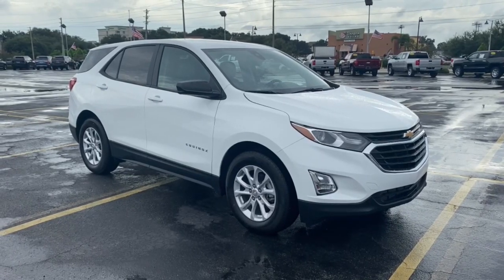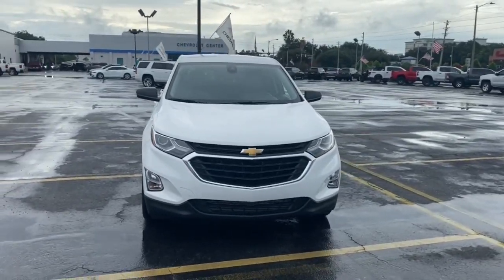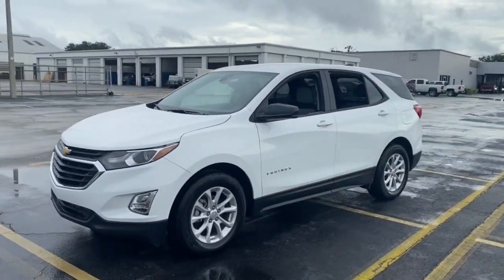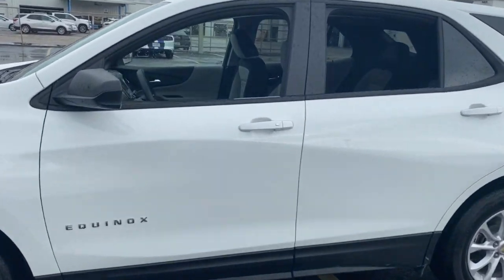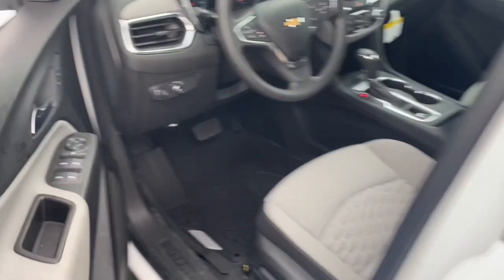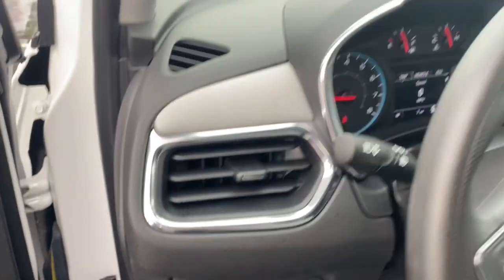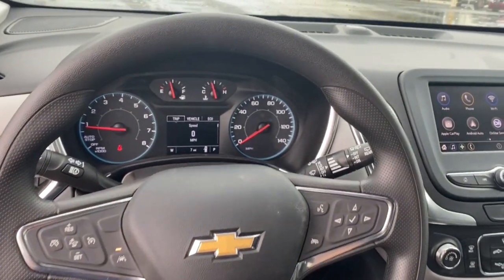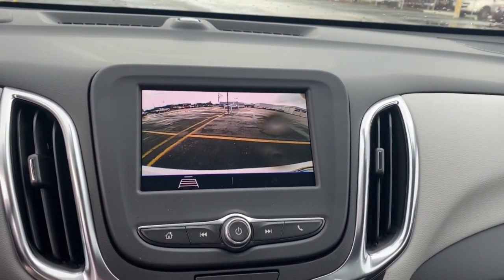2021 Chevrolet Equinox Lake Wales, Haines City, Bartow, Winter Haven, Auborndale, FL 215220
SUMMIT WHITE New 2021 Chevrolet Equinox available in Winter Haven, Florida at Chevrolet Center. Servicing the Lake Wales, Haines City, Bartow, Auborndale, FL area.
2021 Chevrolet Equinox FWD 4dr LT w/1LT - Stock#: 215220 - VIN#: 3GNAXKEV2MS145790

Chevrolet Center
101 Cypress Gardens Blvd

: Satellite Radio Back-Up Camera Onboard Communications System iPod/MP3 Input ENGINE 1.5L TURBO DOHC 4-CYLINDER S. TRANSMISSION 6-SPEED AUTOMATIC ELEC. DRIVER CONFIDENCE II PACKAGE AUDIO SYSTEM CHEVROLET INFOTAINMENT. WHY BUY FROM CHEVROLET CENTER?: Carrying on the family tradition Sam and Frank Portlock have dedicated themselves to creating an environment where customers are welcomed like family. We have achieved top customer satisfaction from the beginning and we continue today. Same Name. Same Ownership. Same Great Service. Your Center for Chevrolet Since 1958. OPTION PACKAGES: LPO FLOOR LINER PACKAGE includes (CAV) integrated cargo liner LPO and (RIA) all-weather floor liners LPO. TRANSMISSION ELECTRONICALLY-CONTROLLED WITH OVERDRIVE includes Driver Shift Control (STD) DRIVER CONVENIENCE PACKAGE includes (BTV) Remote Start (CJ2) dual-zone automatic climate control (KA1) driver and front passenger heated seats (N34) leather-wrapped steering wheel (UG1) Universal Home Remote (TB5) power liftgate and (T3U) front fog lamps DRIVER CONFIDENCE II PACKAGE includes (UD7) Rear Park Assist (UFG) Rear Cross Traffic Alert and (UKC) Lane Change Alert with Side Blind Zone Alert CHEVROLET INFOTAINMENT 3 SYSTEM 7 DIAGONAL COLOR TOUCHSCREEN AM/FM STEREO. Additional features for compatible phones include: Bluetooth audio streaming for 2 active devices voice command pass-through to phone Apple CarPlay and Android Auto capable. (STD) SIDI VVT (170 hp [127.0 kW] @ 5600 rpm 203 lb-ft of torque [275.0 N-m] @ 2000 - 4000 rpm) (STD).